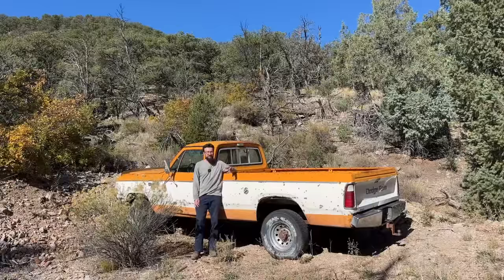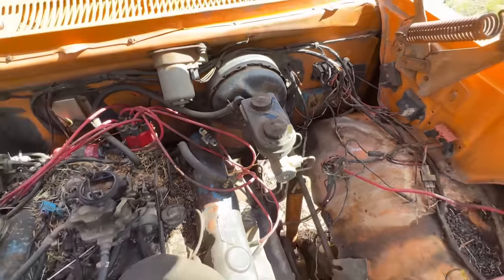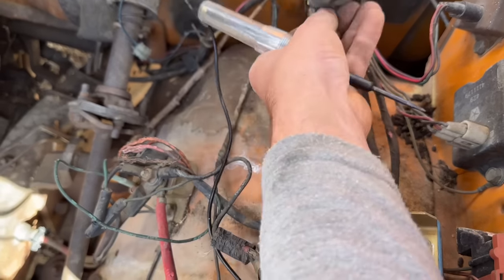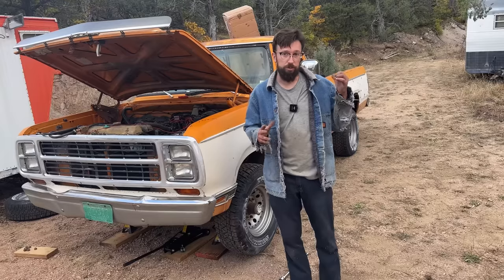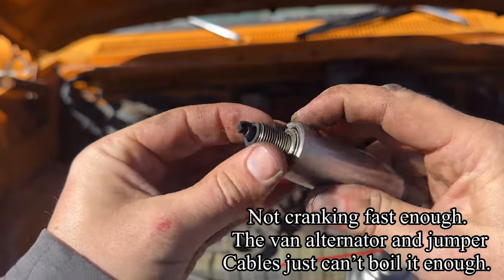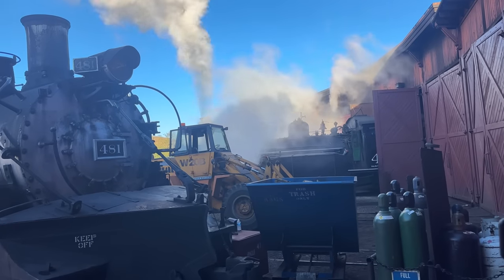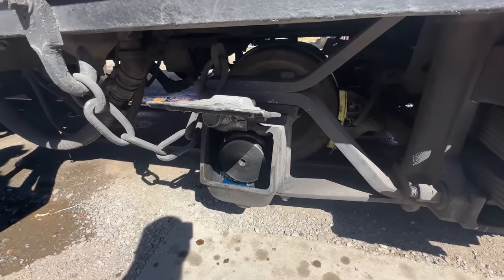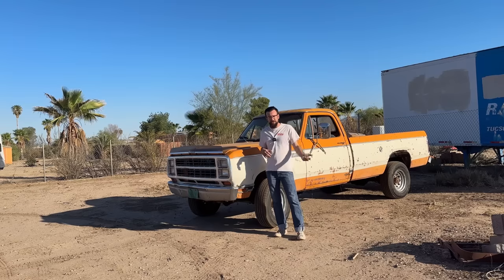I bought a 1980 dodge ABANDONED 22 years. Will it run and drive 876 miles home?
I bought an abandoned 1980 dodge w200 4 speed manual 4x4 in the mountains of Colorado. Can I get it running and driving and drive it over 800 miles home ? Also. We visit the Durango and silverton narrow gauge railroad and check out some awesome American history along the way.

become a channel member and get cool perks, click this link to check it out!⬇️

Cortaro, Az
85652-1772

Interested in pre 1980 abandoned cars or trucks/ barn finds. (Not interested in foreign cars) and 1st and 2nd gen Cummins (89-98) diesels only